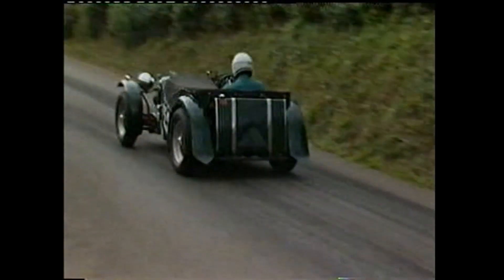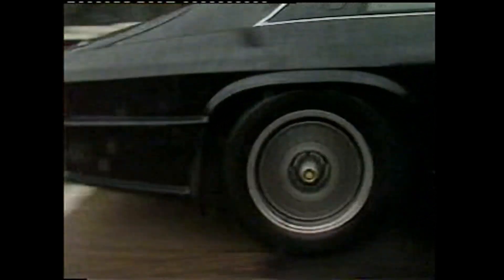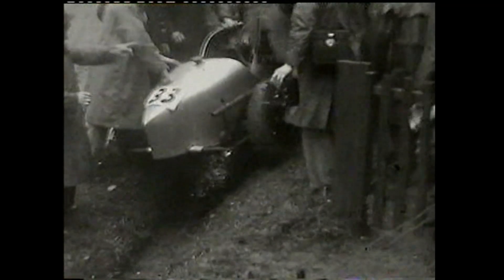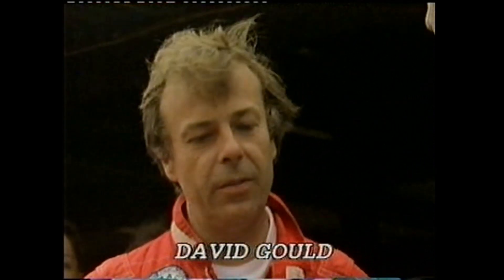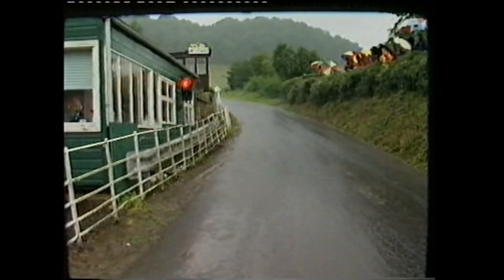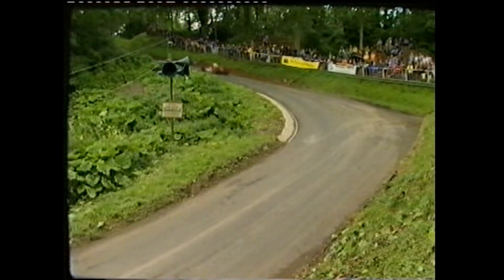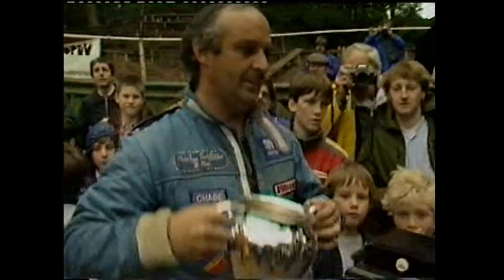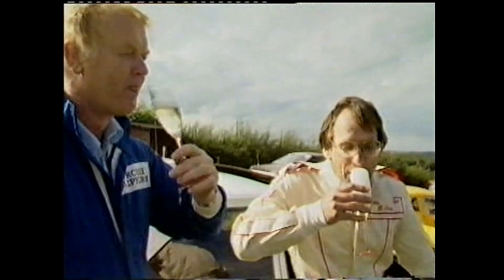Shelsley Walsh - 1985 Hillclimbing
Hillclimbing at Shelsley Walsh in 1985, with Simon Taylor.